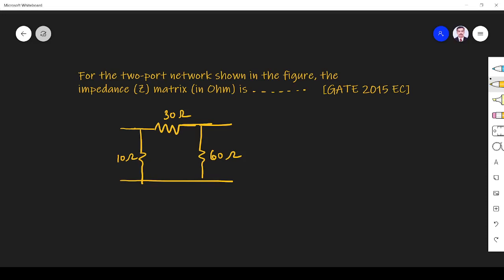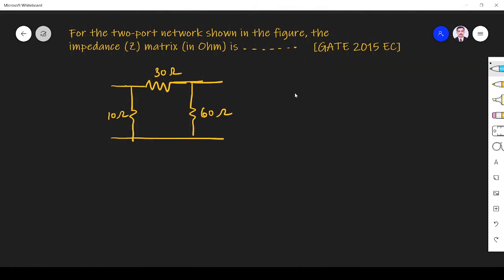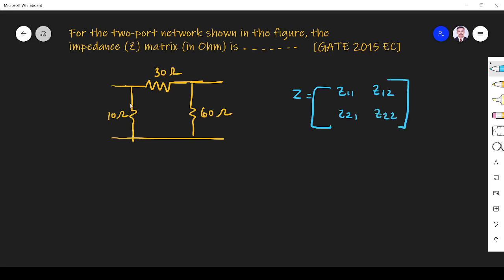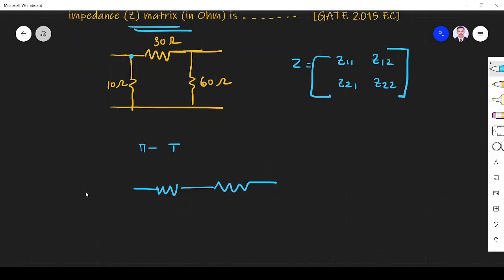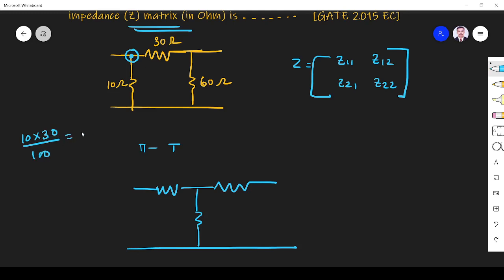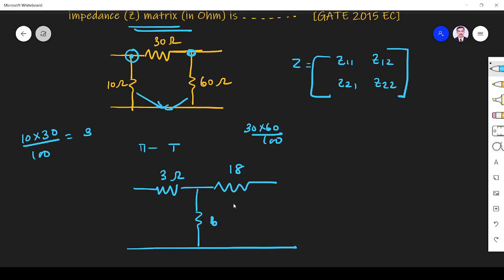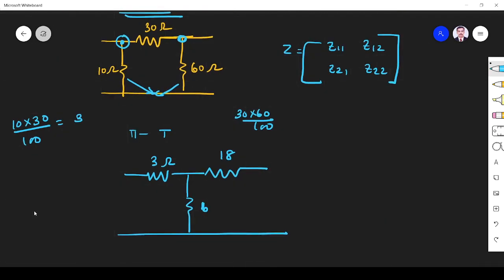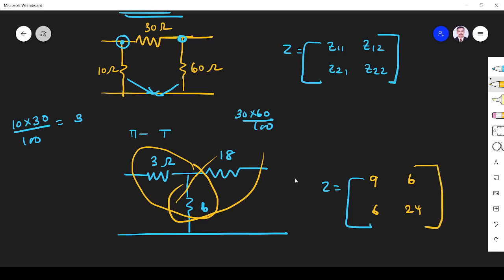Network Theory GATE 2014 EC Two Port Network |#95